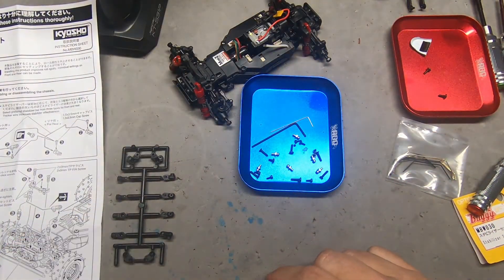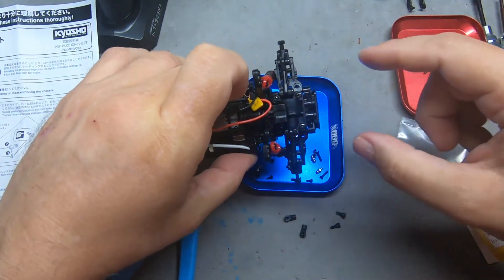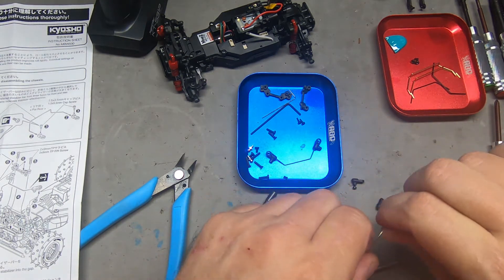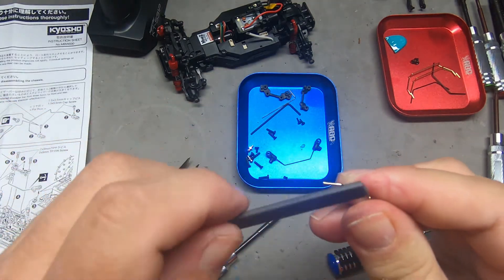Mod - Under Guard MBW033 & Stabilizer Set MBW030 for Kyosho Mini-Z Inferno MP9 MB-010S - Pt. 3b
I install the Under Gaurd MBW033 & Stabilizer Set MBW030 for the Kyosho Mini-Z Inferno MP9 MB-010S 1/28 Scale TKI3 Readyset 4wd RC Buggy. Like all mini-z cars, the Inferno MP9 runs on 4 AAA NiMH or alkaline batteries. Finally, I drive the buggy on my backyard track and discus how I built the track and how much it cost.

ATTENTION!!!